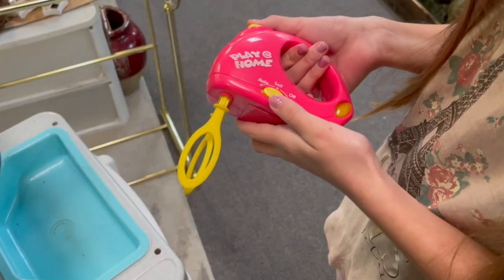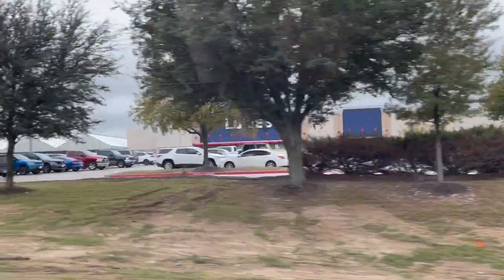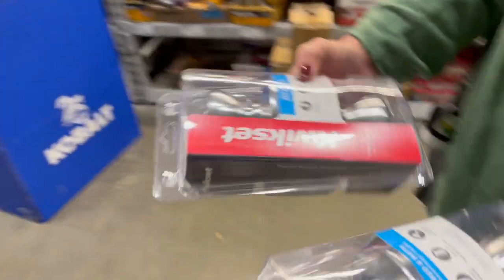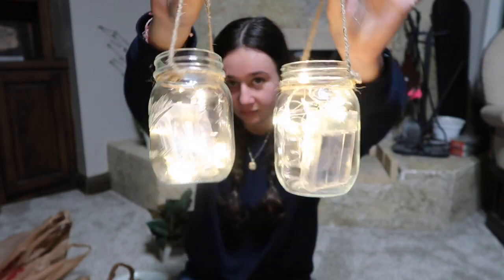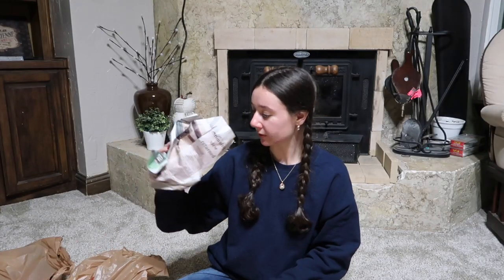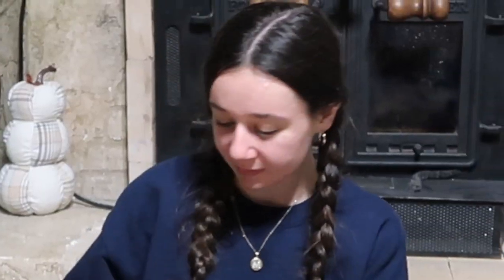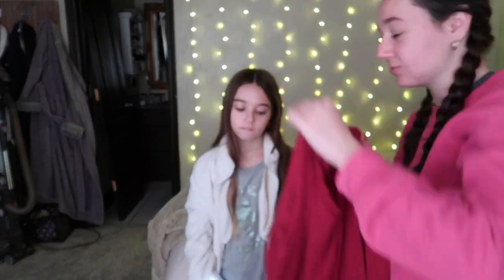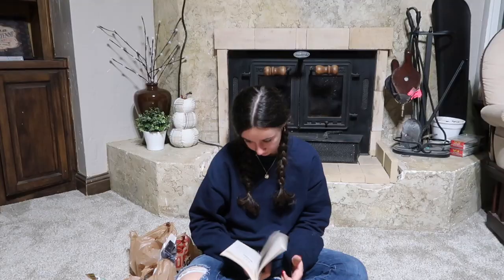Thrifting can be a gold mine if you do it right…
Today we go on an adventure to the thrift store to see what we can find, so come along on the journey with me.

Reasons why I like thrift stores
1. You will most likely find cheap stuff
2. I love used things because they have personality
3. It’s fun to dig and find treasures